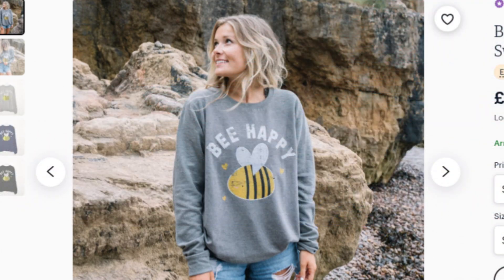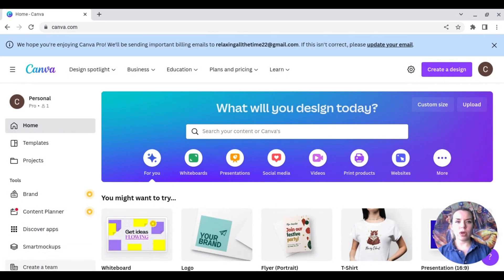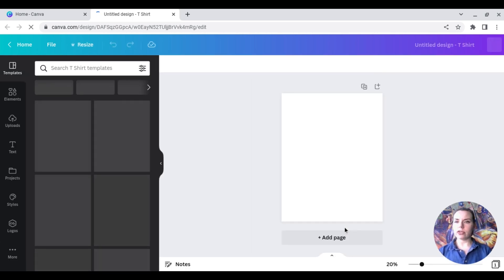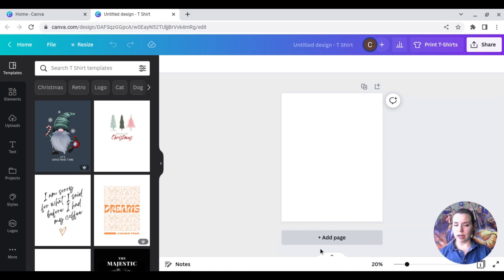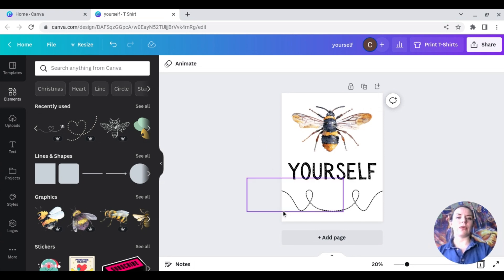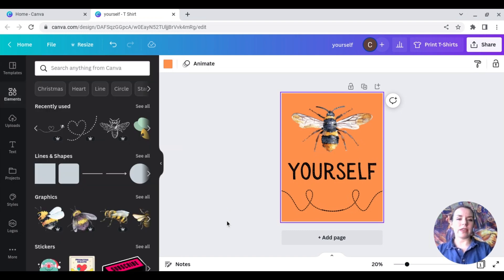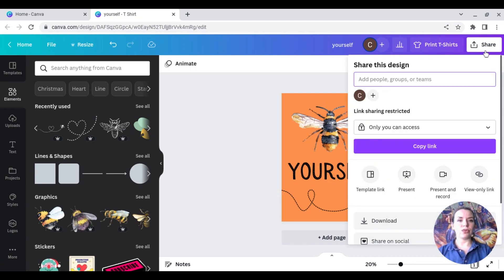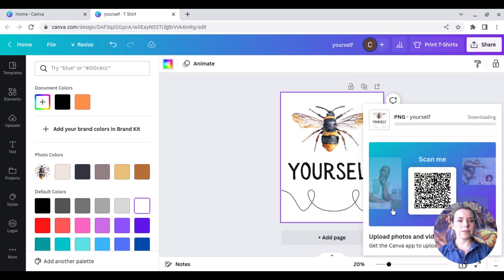ETSY BEST SELLER in UNDER 10 MINUTES Canva Tutorial Part 1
In this Canva tutorial, we're going to show you how to create an Etsy Best Seller in just a few minutes!

Etsy is one of the most popular online marketplaces for selling handmade and vintage items. If you're looking to take your Etsy shop to the next level, then this tutorial is for you! We'll show you how to create eye-catching designs, set up your shop for sales, and promote your product to an international audience!

So what are you waiting for? Start your Etsy Best Seller journey today!

*My Recording Equipment and Editing Equipment
Ring Light
Recorded on Samsung S22Ultra